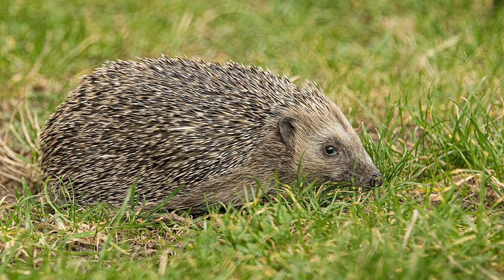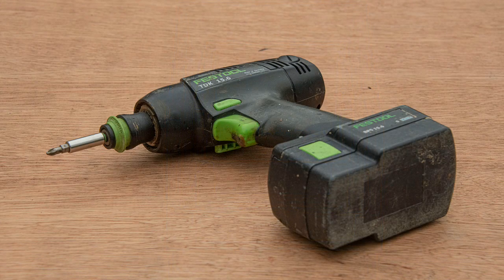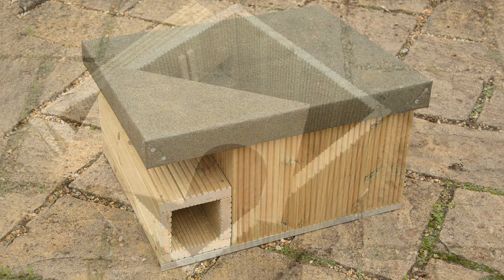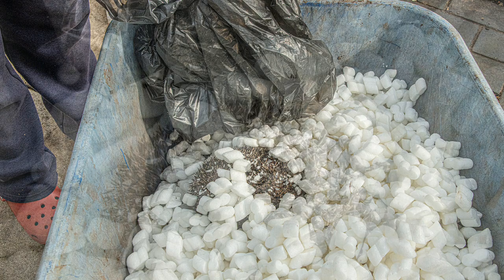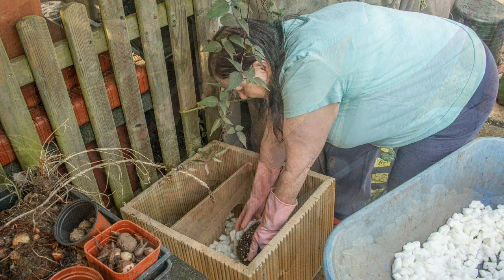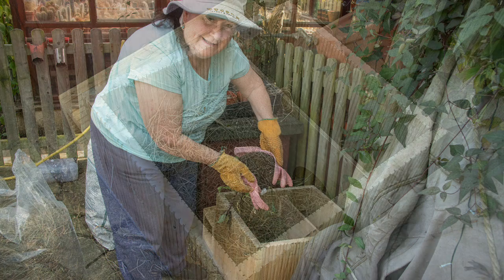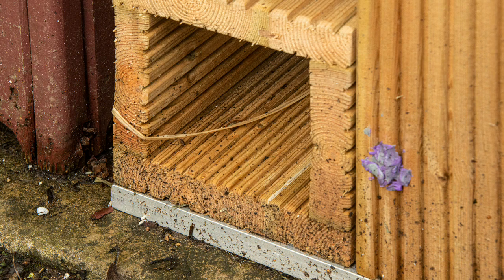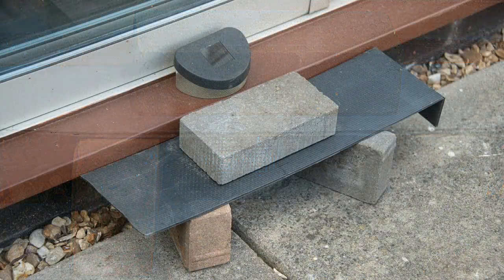Hoggy Hoggy Hoggy